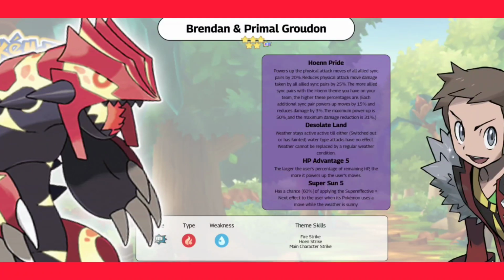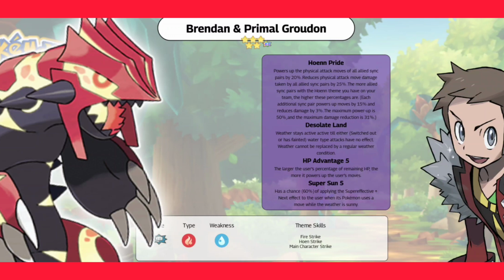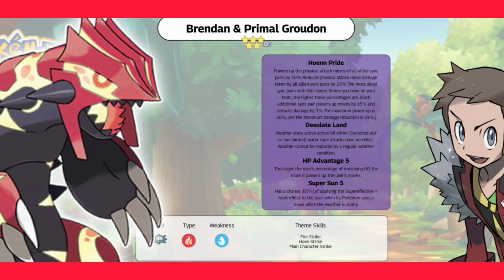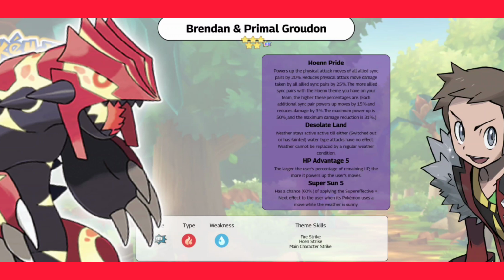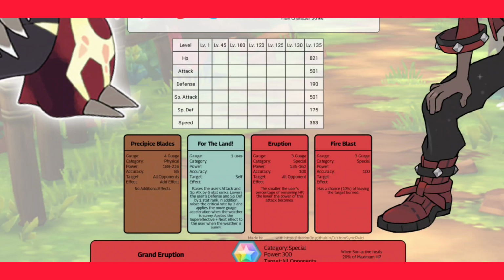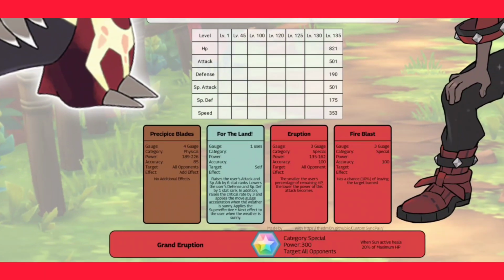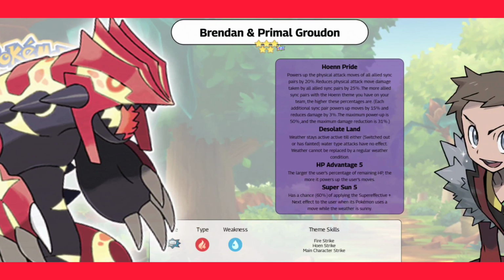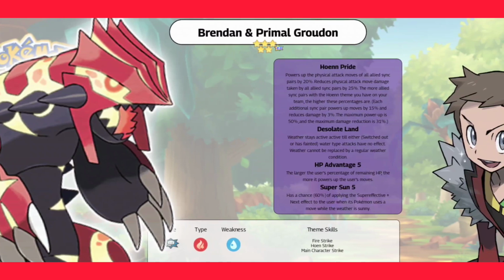Primal Groudon & Brendan || Custom Sync Pair ||Pokémon Masters EX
Another custom sync pair and I know Primal Groudon and Primal Kyogre are wanted in the game big time. When they come into pokemon masters officially they will 100% be broken just like these original releases with base Kyogre and Groudon.